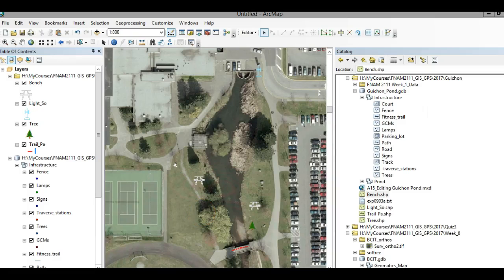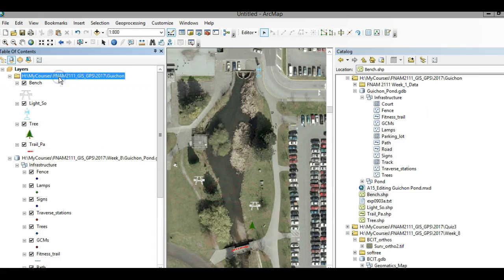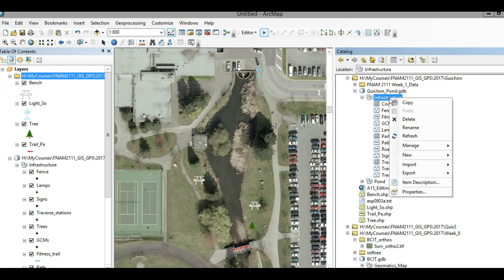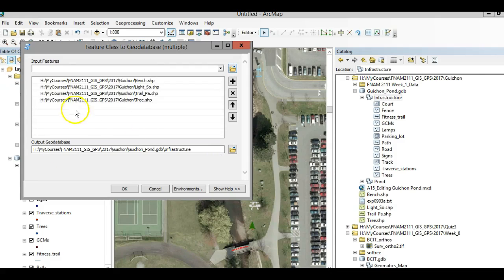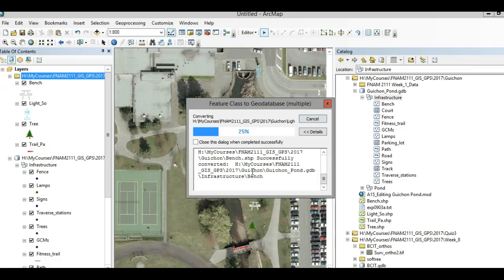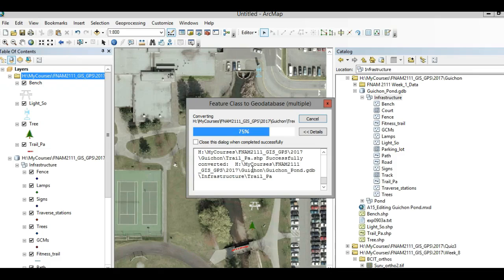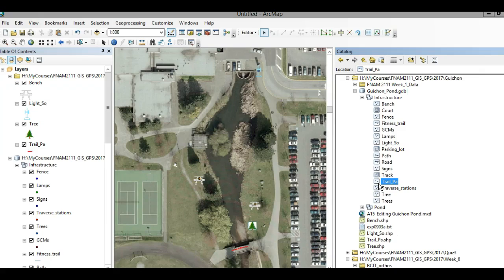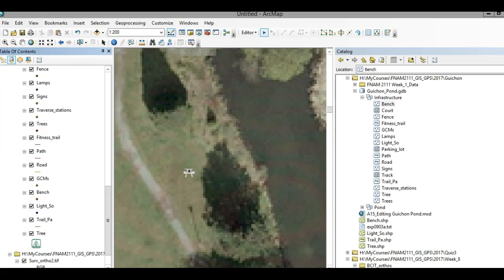Importing Shapefiles Into a File Geodatabase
For Guichon Pond Assignment. Explains how to bring in shapefiles into a feature dataset within a file geodatabase.